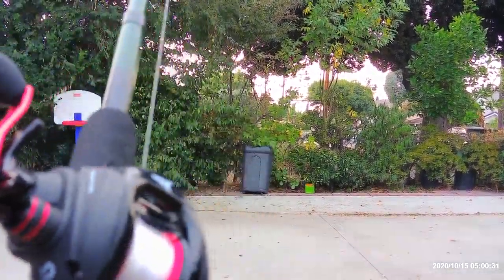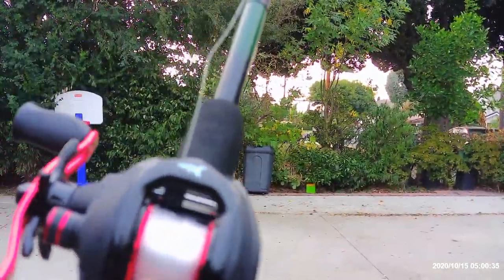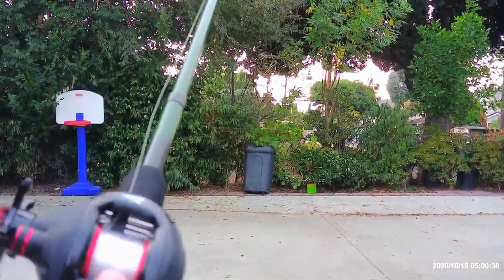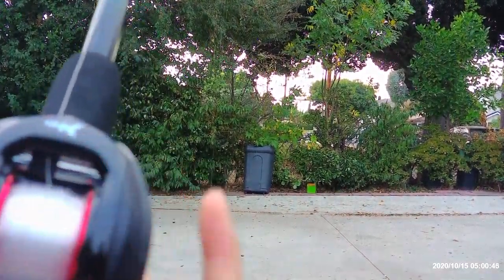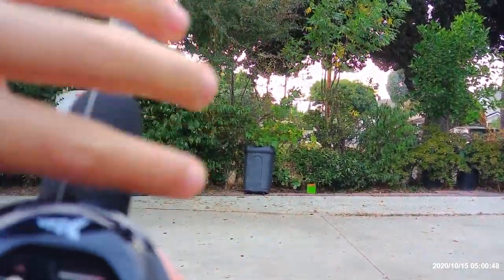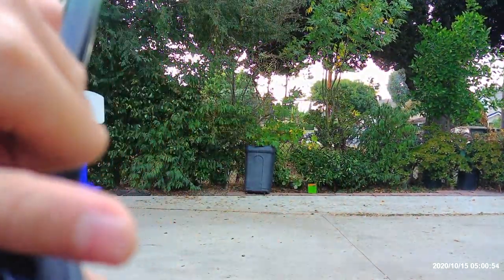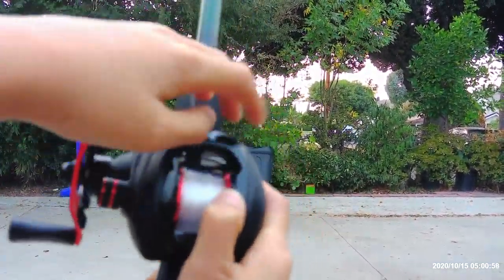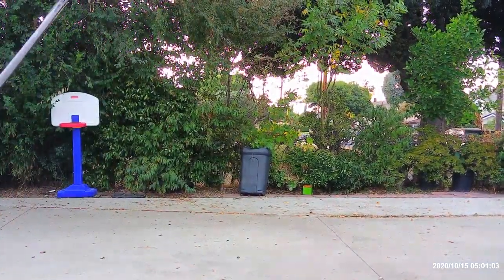How to tune a backlash from a baitcaster